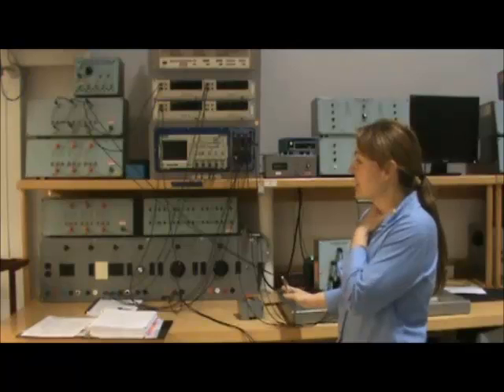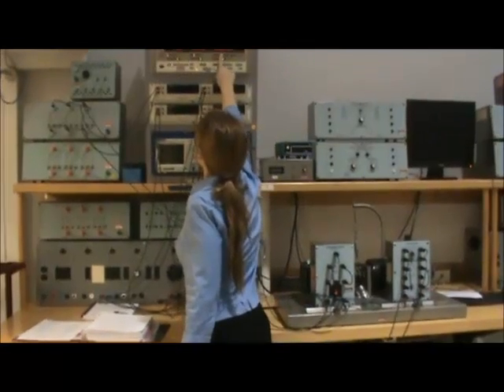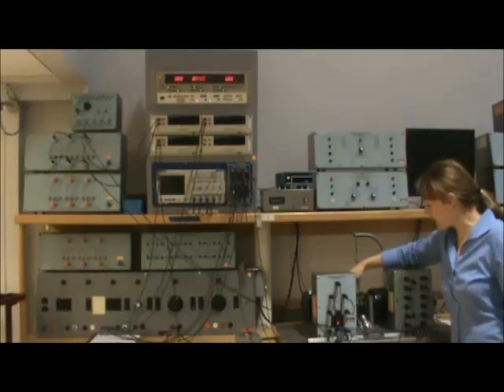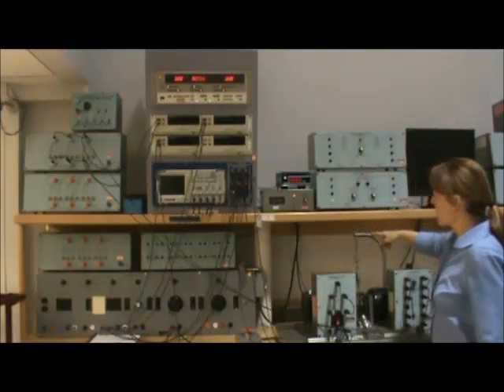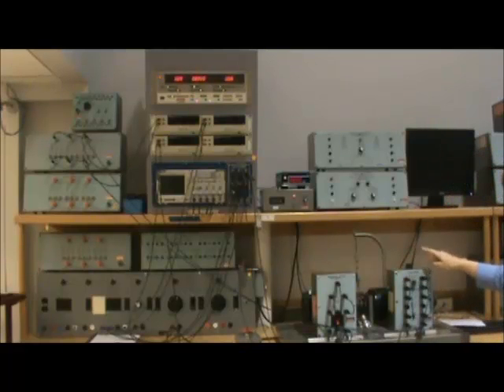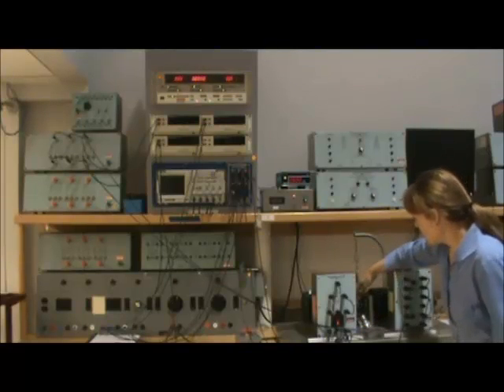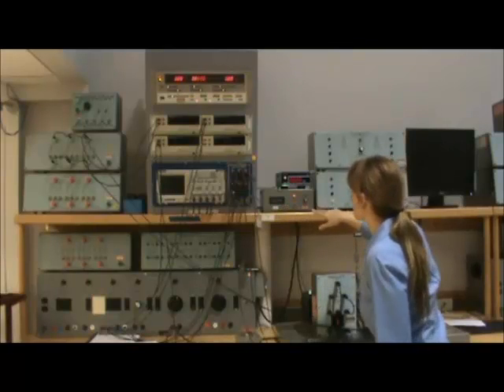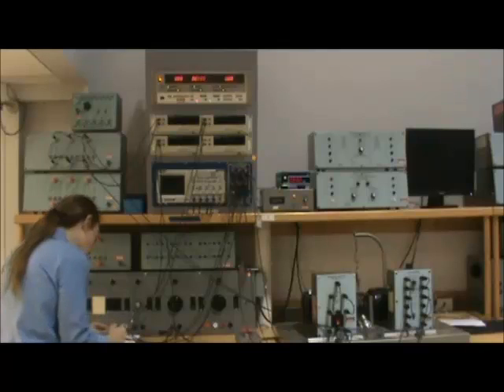Induction Motor Lab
A three-phase induction motor is tested under different load conditions. AC power is measured on the input and output, along with motor torque to determine efficency.